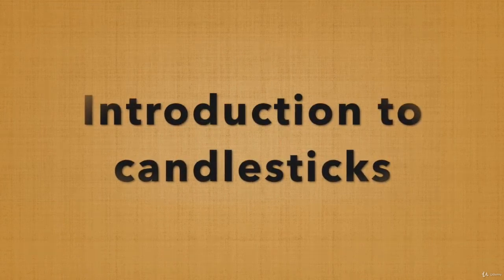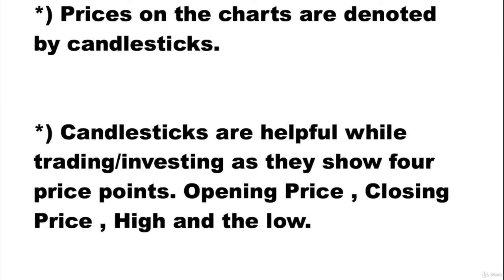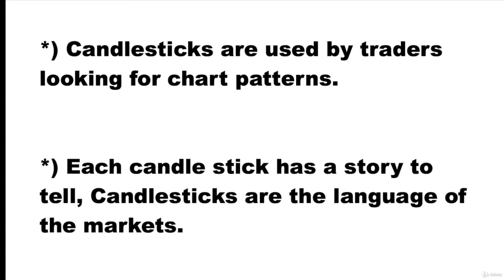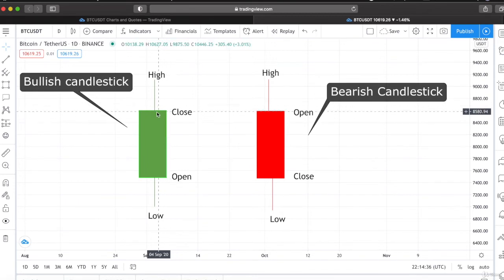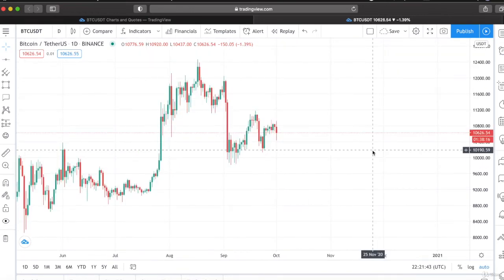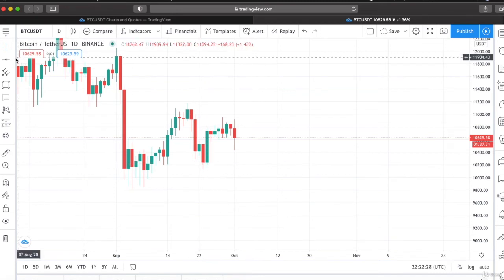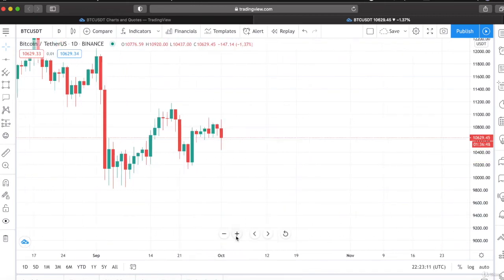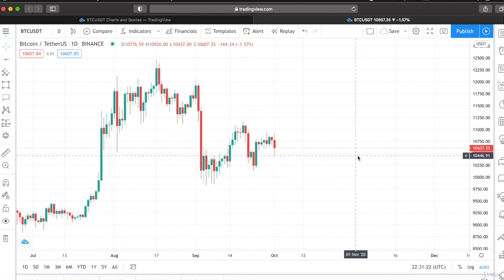Introduction To Candlesticks | BearS vs BullS